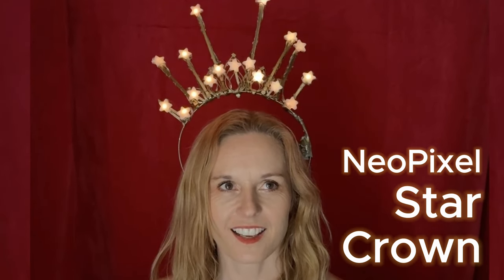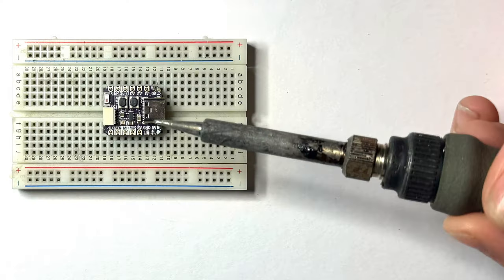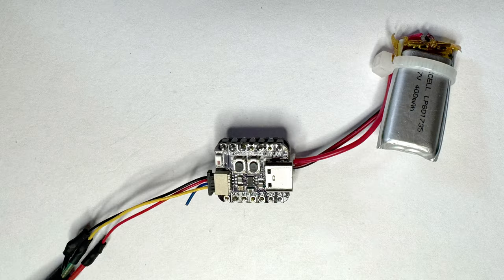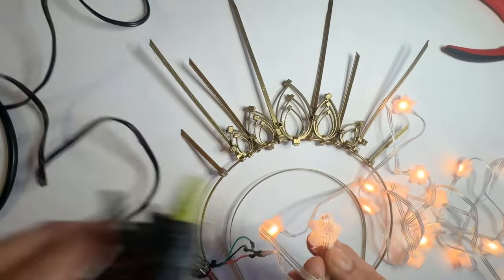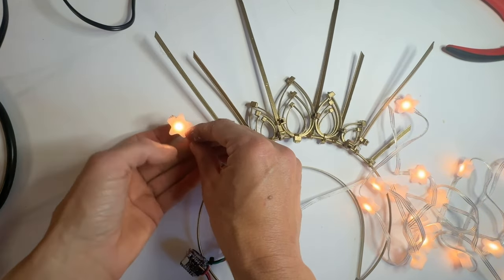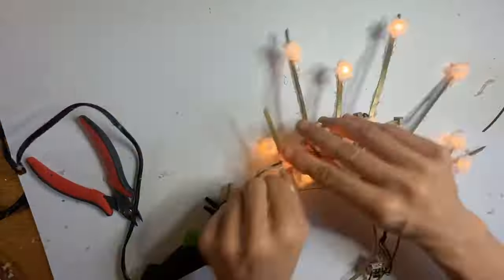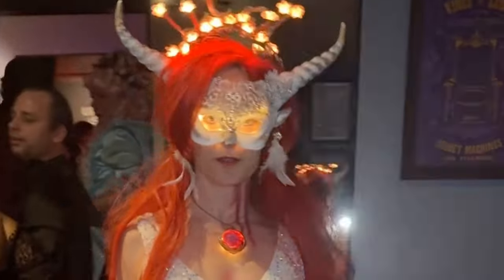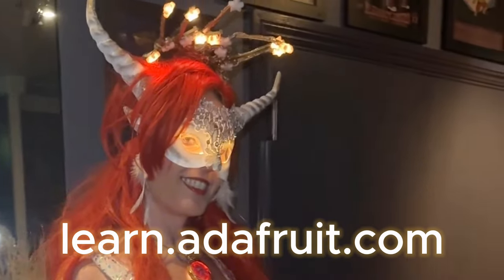DIY NeoPixel Star Crown Tutorial with WLED - Hedy Lamarr Inspired Cosplay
Create your own Hedy Lamarr-inspired Star Crown with this DIY tutorial 🌟 This light-up star crown is perfect for costumes, cosplay, and Old Hollywood glamor. Using Adafruit NeoPixels and a QT Py Pico ESP32 microcontroller, this crown shines bright and is completely smartphone-controllable with WLED. I'll guide you through each step, from setting up your NeoPixels to programming WLED for custom light patterns, all to make this glowing headpiece dazzle like the stars! Bring your celestial cosplay dreams to life and add that vintage Hollywood sparkle! ✨